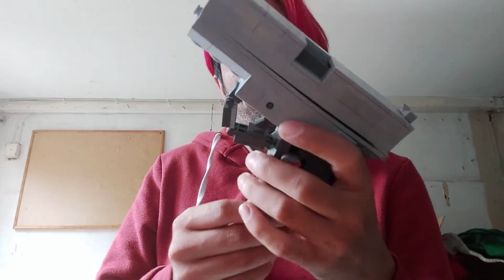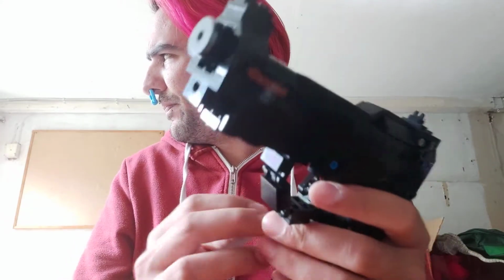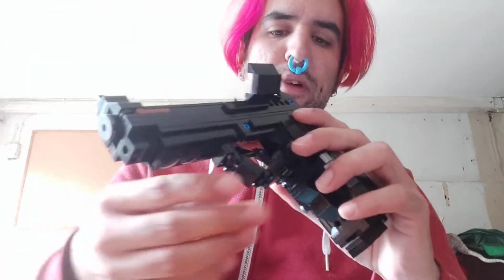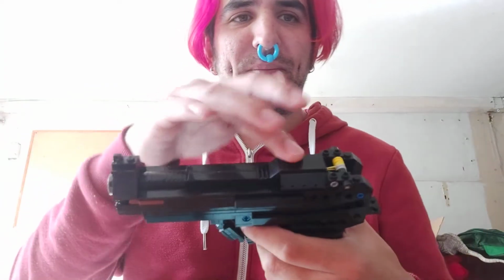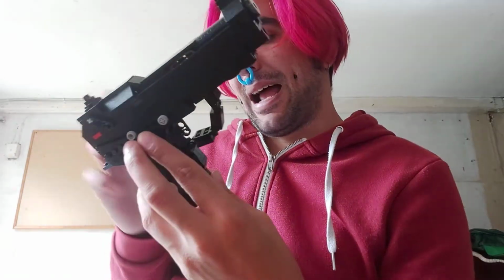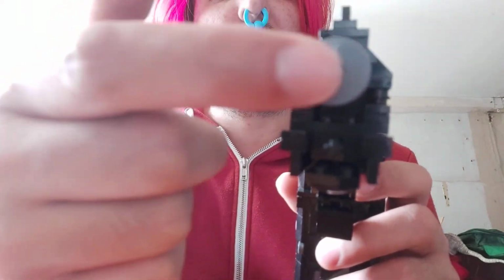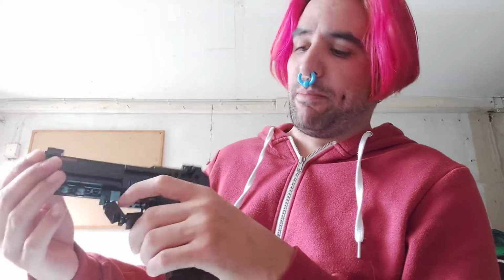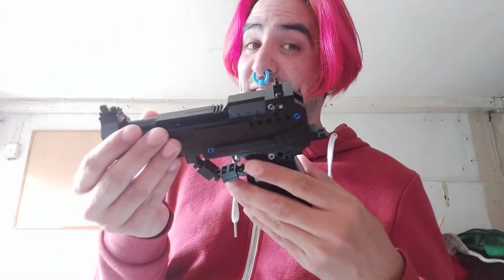Lego beretta m92fs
I love an m9. I need to make the exact model that was made in the video uploaded by Bwawker. the screenshot in the thumbnail is not my gun. its from bwawkers lego m9 video.

check it out. his gun is perfect.